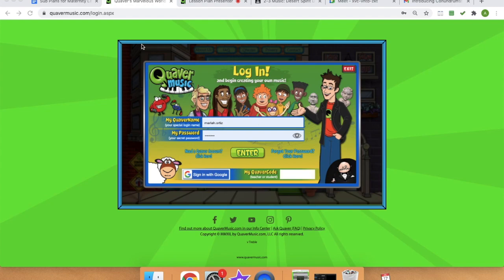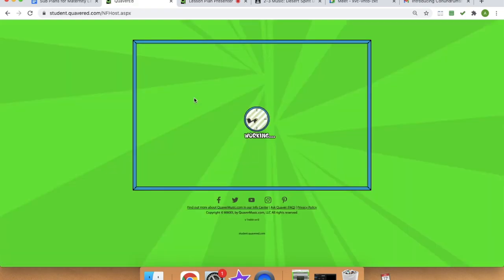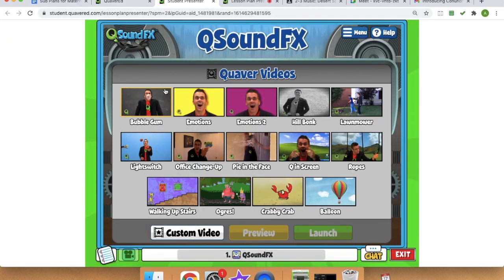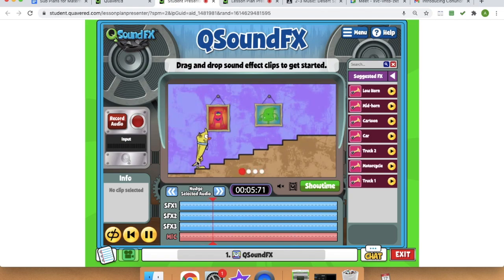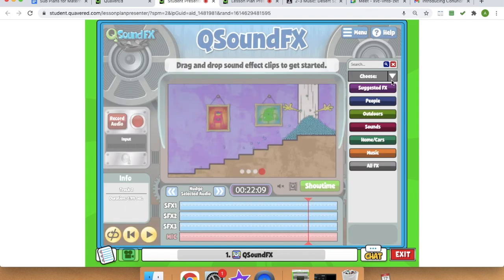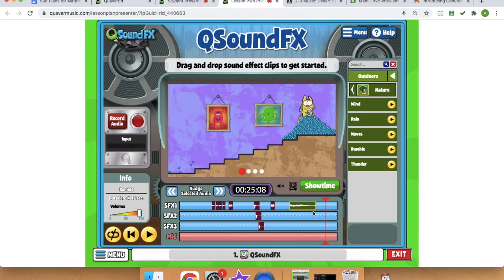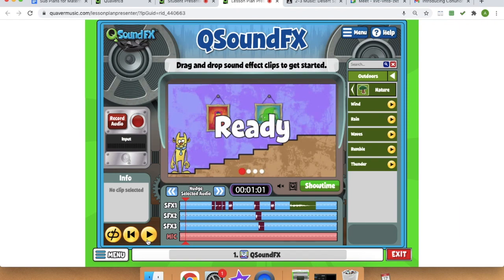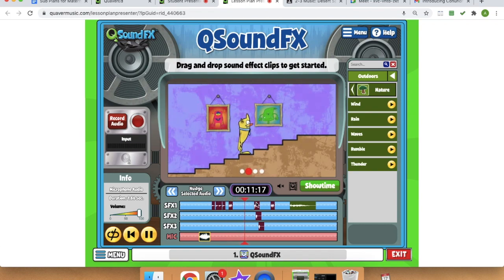Q Sound FX tutorial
How to complete the QSoundFX assignment.  (Complete with 2nd grade code.)